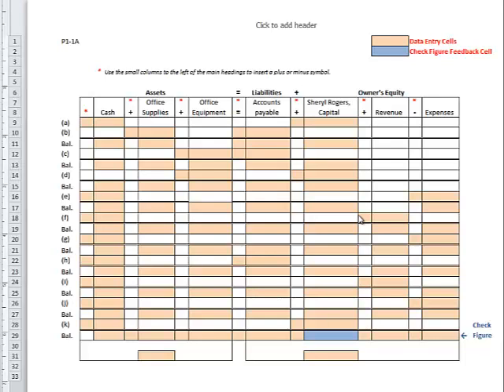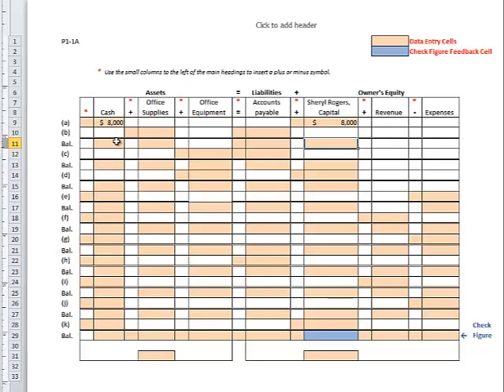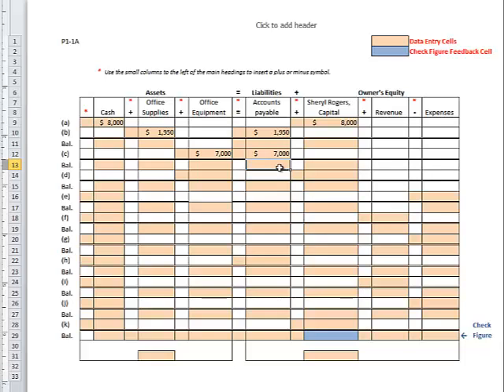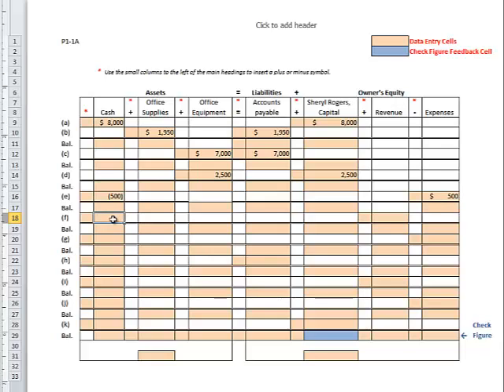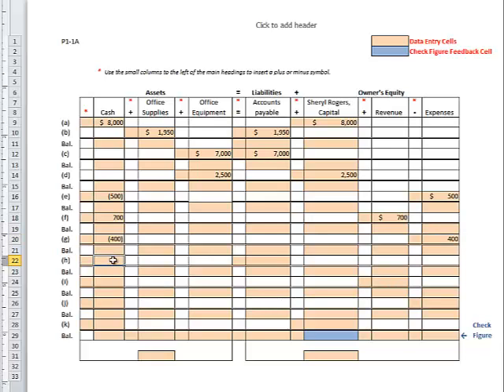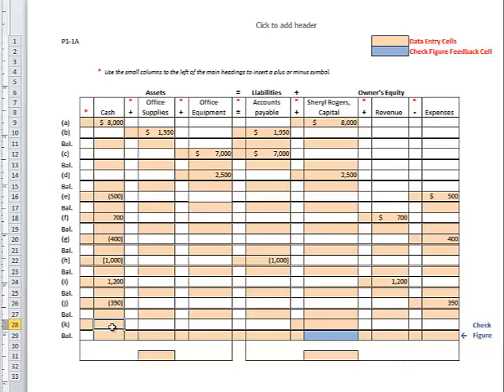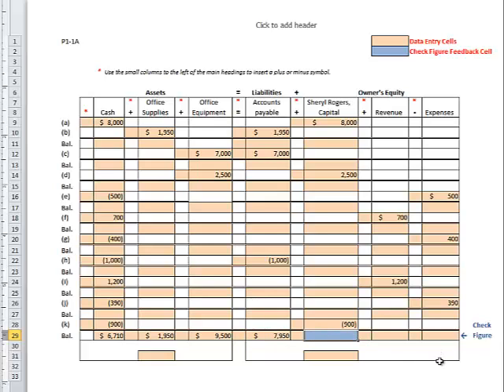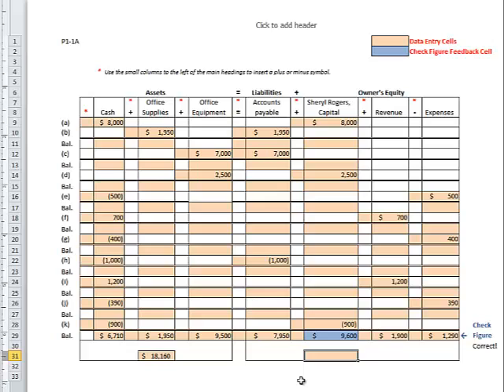Problem 1 1A Demonstration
ACCT 1100 Problem 1-1A Demonstration